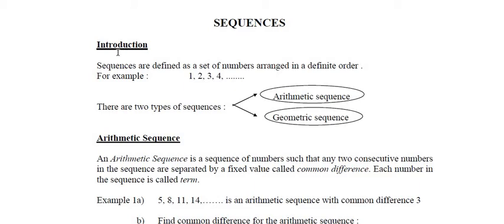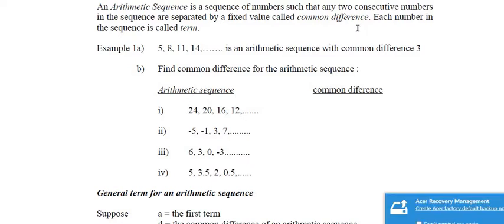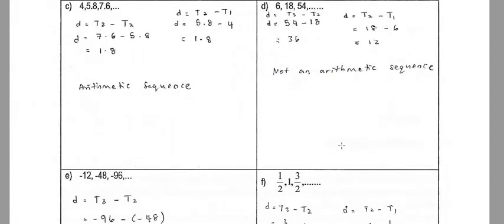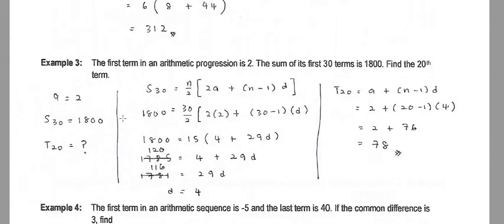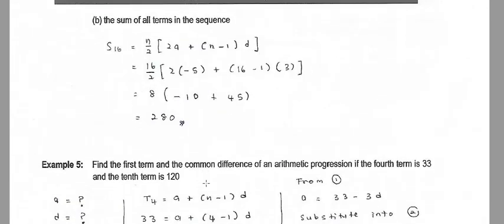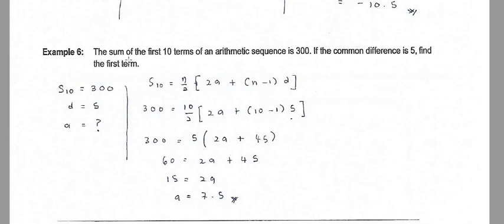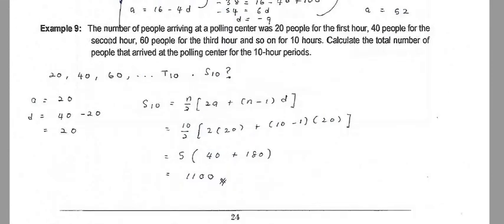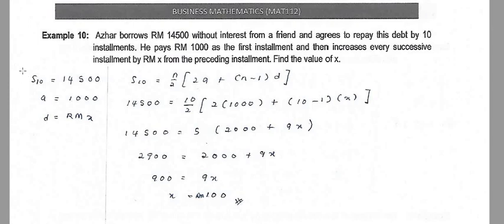Arithmetic Sequence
This video is made for a UiTM course  -  MAT112 (Business Mathematics)